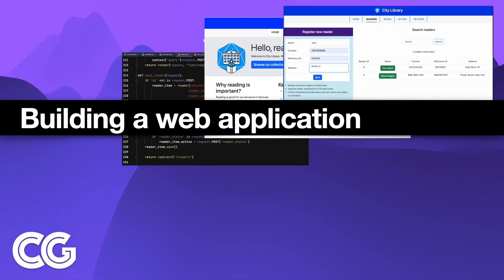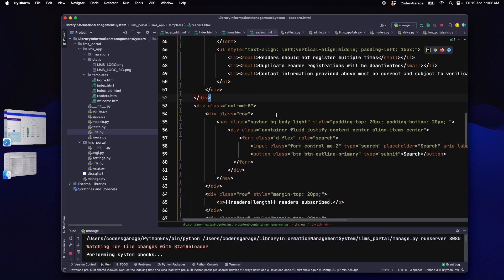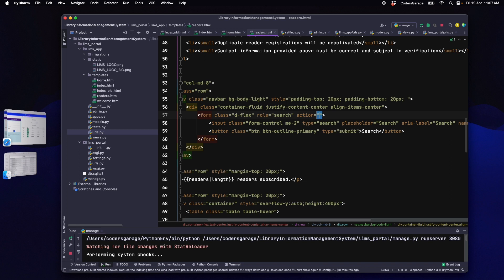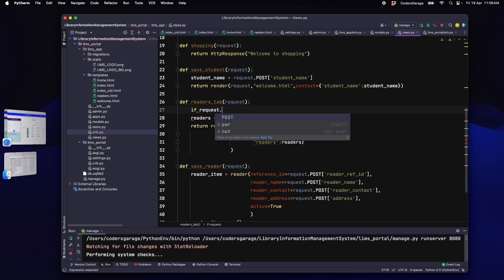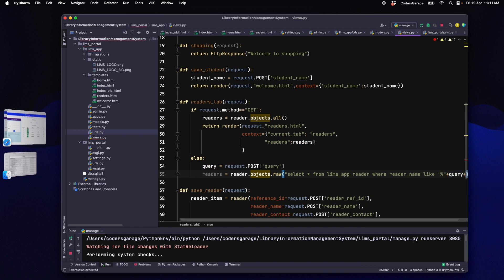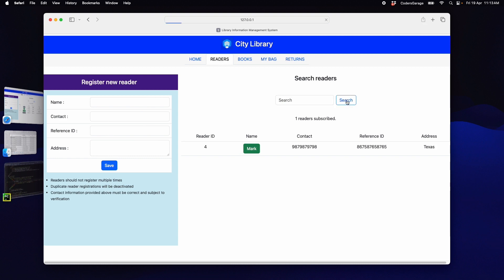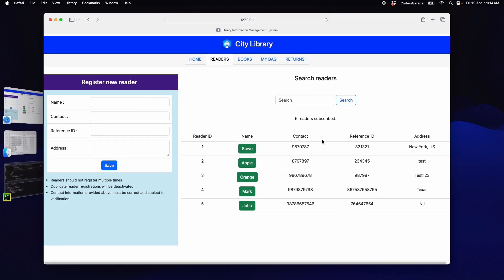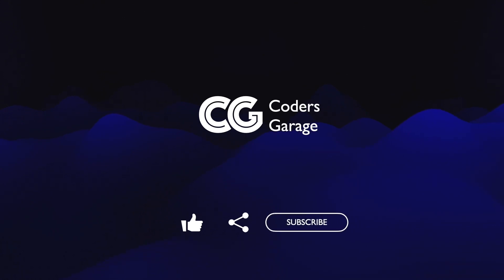Chapter 8 - Building search functionality on web application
In this chapter, we will learn about building a search functionality using django raw queries.